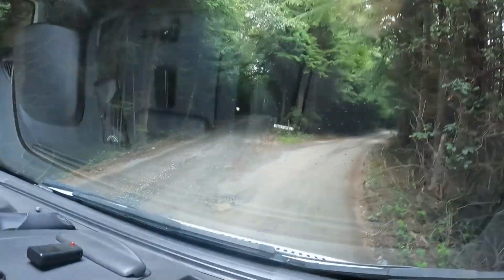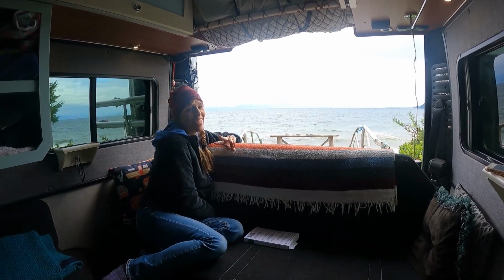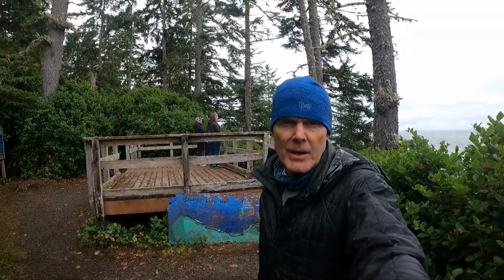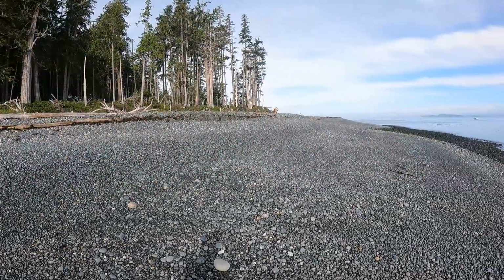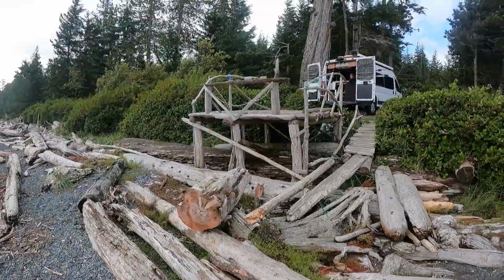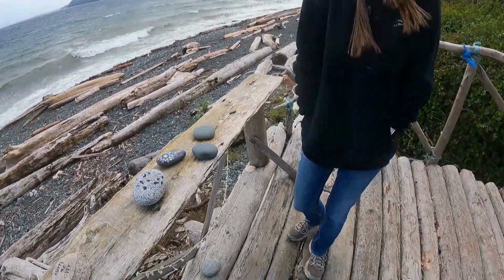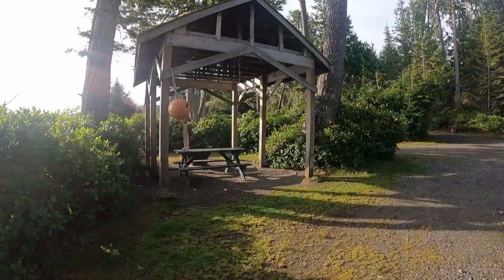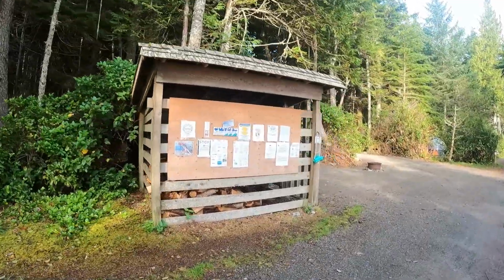Campervan Travel to Northern BC Gulf Island - VanlifeMidlifeRocks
Campervan Travel to Northern BC Gulf Island

Steve & Denise… that’s us. We live, work and play on Vancouver Island. Follow our RV Travel Vlog as we escape our home in Lantzville, BC for days and weeks at a time, experiencing our version of RV Life in NirVANa, our customized Roadtrek camper van. We explore Vancouver Island, the Gulf Islands, British Columbia, and beyond. We are Vanlife Midlife Rocks, and this is our RV Lifestyle Channel!

Season One — Episode 28
Still on scenic Malcolm Island, Steve & Denise roadtrip overland from Sointula (check out their previous adventure) for another camper van life quest in NirVANa, their Roadtrek RV van. They drive to Bear… er, Bare… wait a sec, um, Bayer… hang on, a-ha… Bere… ya that’s it, Bere Point campground. Toques and fleece are the garments of choice for this Canada RV travel adventure, as temperatures drop at this chilly and windy BC island paradise. Okay, it’s not like its winter or anything, but that damp west-coast sea air gets right into the 'ole bones. Plus Denise gets a chance to show off her new Patagonia head gear. It truly feels like camper van life in winter.
Steve is anxious to see the killer whales rub along the shore. Wait. What? Yup it’s a thing and Denise explains it over and over again, rubbing Steve’s nose in the fact that last year she saw them do this while she was whale watching … and he didn’t. “Well la-di-da,” says Steve, “big deal.” But secretly he is green with envy and desperately wants to see the spectacle with his own eyes. Will he??? The odds are good when you are camping Vancouver Island!
The adaptable van life couple move like nomadic gypsies in their class b RV, relocating from site to site, but feel lucky that they were able to patch together three nights at this busy campground. The good news is that the fierce storm chased some less intrepid campers away, allowing the couple to slip into a primo site. How sweet it is at Vanlife Midlife Rocks!

00:00 Campervan Travel to Northern BC Gulf Island
00:57 Where is Malcolm Island?
02:21 Living Room Window
02:40 Story by Denise of Up Close and Personal Whale Sighting
03:25 Beautiful Bay Trailhead
04:50 Whale Viewing Platform
05:15 Beach where Orcas Rub on Pebbles
07:25 Sea Lion Hunting!
08:07 Leaving Campsite 10
08:37 Campsite E
09:20 Mandala Rock Placement
10:33 Rainbow, and transition to calmer weather